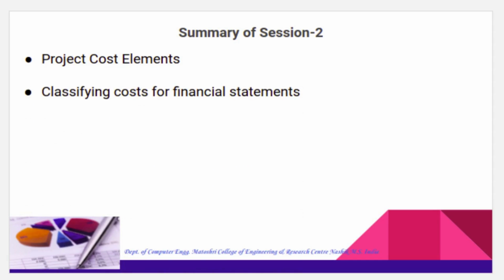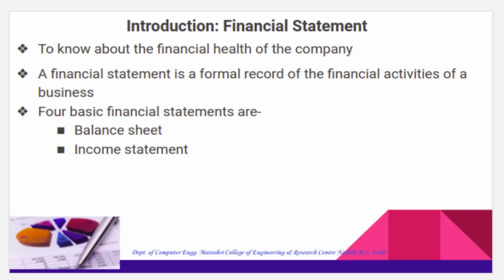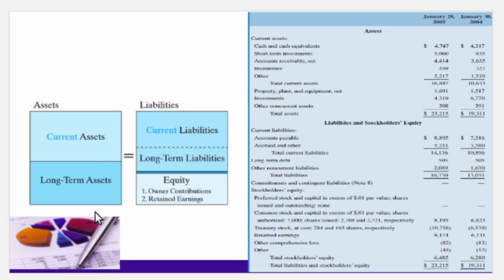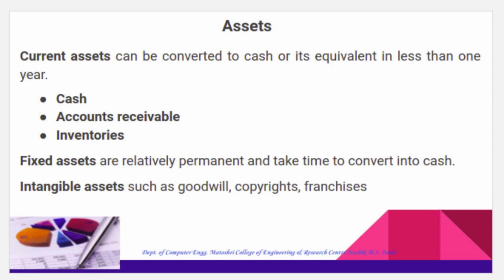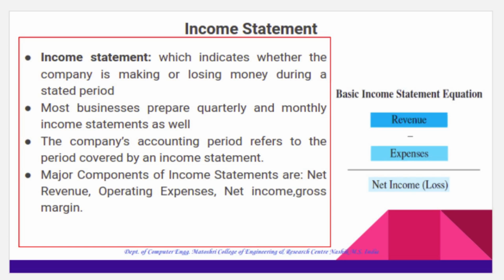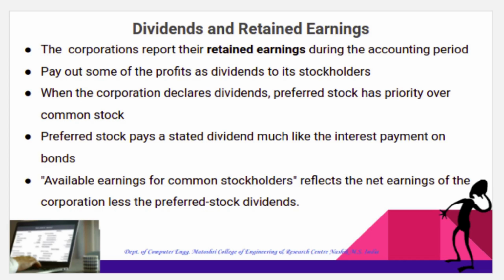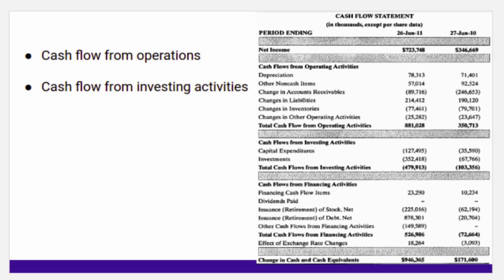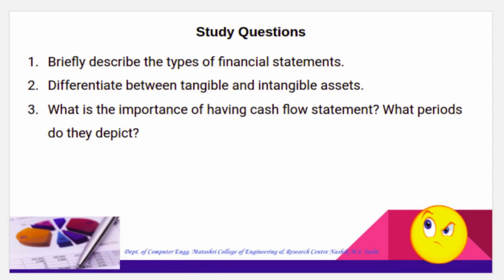ISEE U6 M3 Understanding Financial Statement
Accounting for Depreciation and Income Taxes, Project Cash-Flow Analysis, # Understanding Financial Statements, Case Studies - cash flow analysis done in start-up companies. e-Learning video lectures for undergraduate computer engineering students